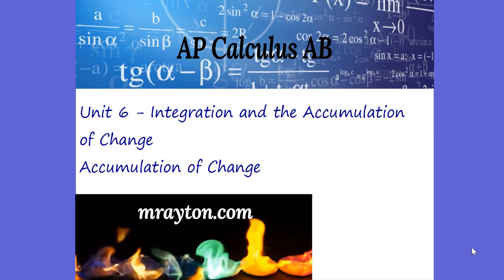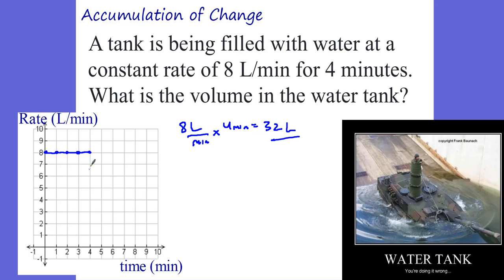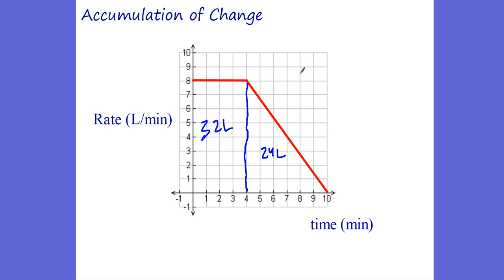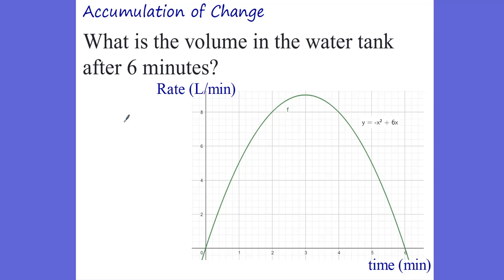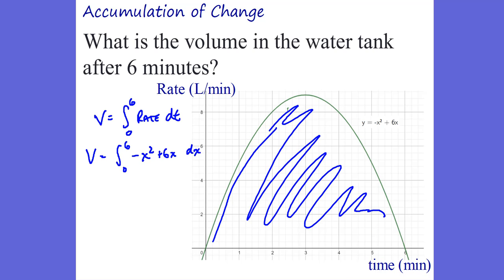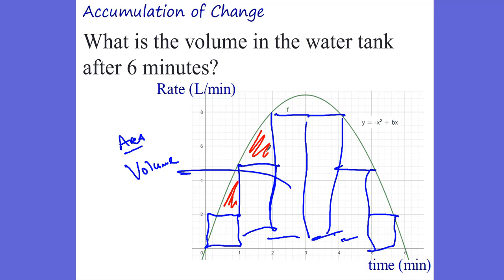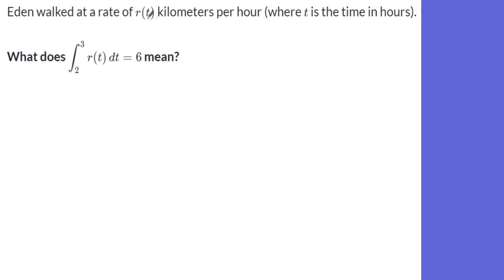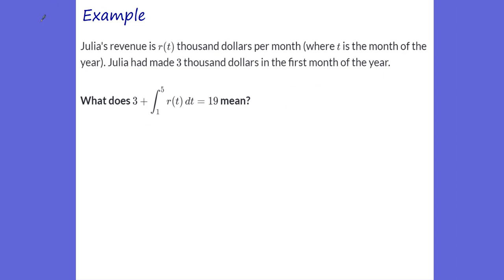AP Calculus AB - Integration and the Accumulation of Change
Integration and the Accumulation of Change